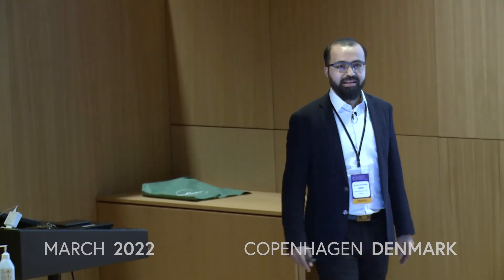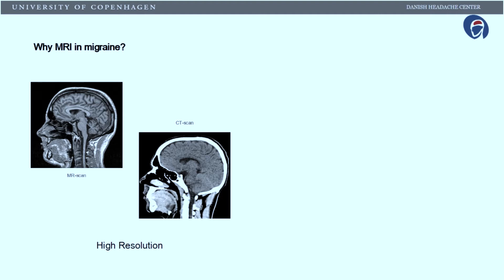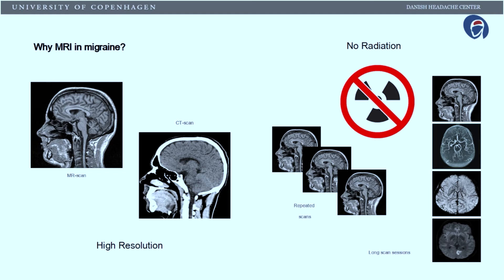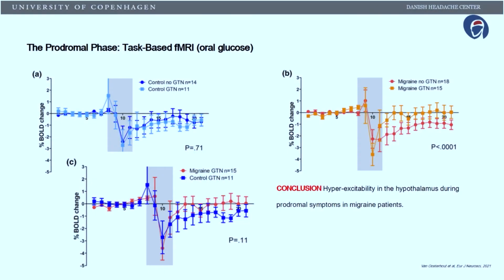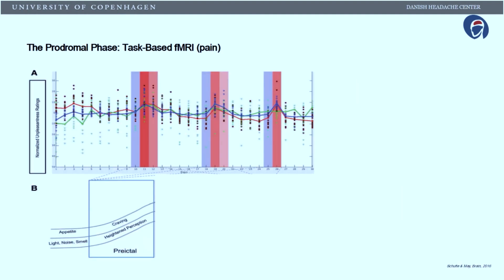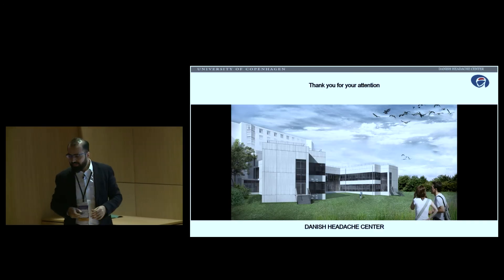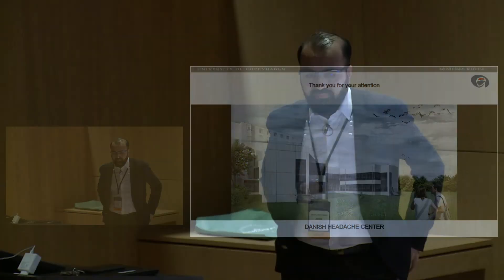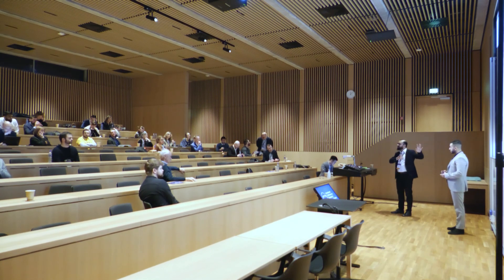Functional Magnetic Resonance Imaging Investigations in Migraine | Faisal M. Amin | ICAMS 2022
Magnetic resonance imaging has emerged as useful technology to identify structural and functional changes in individuals with migraine. Alterations in functional connectivity have been investigated in both the interictal and ictal phase of a migraine attack. Assoc Prof. Faisal M. Amin critically reviews data of changes in functional connectivity and activation of cerebral circuits in migraine.

Assoc Prof. Faisal M. Amin, MD, PhD, is an Associate Professor of Neurology at the University of Copenhagen, Denmark, and the current President of the Danish Headache Society. He is also a Senior Consultant at the Danish Headache Center, Rigshospitalet, Denmark. His academic works focus on the use of advanced magnetic resonance imaging to investigate structural and functional cerebral biomarkers of migraine. He is considered among the leading experts on migraine worldwide.

This talk was given at the 1st International Conference on Advances in Migraine Sciences (ICAMS) held in Copenhagen, Denmark, March 10-12, 2022.